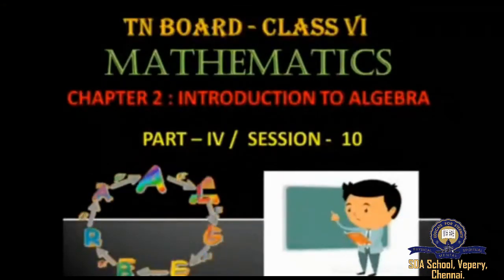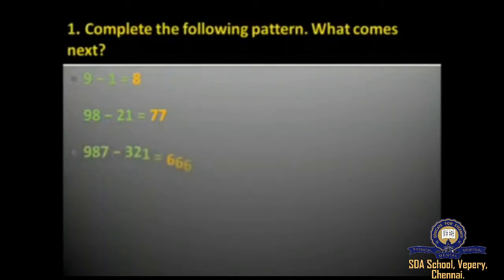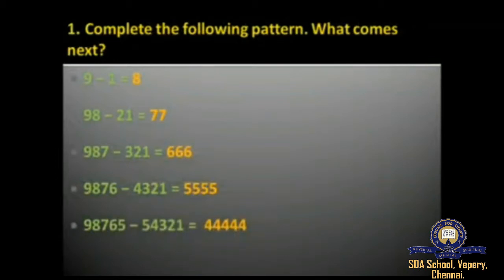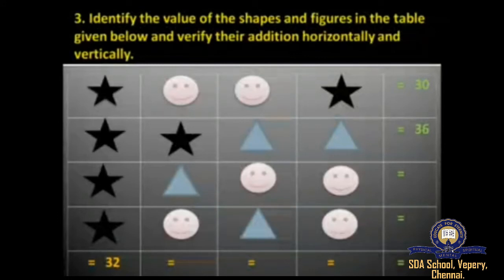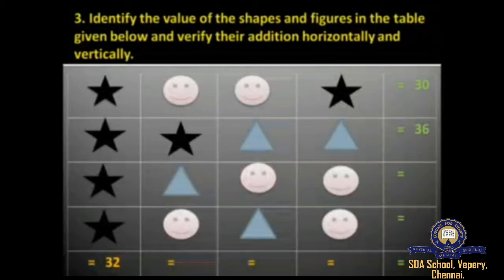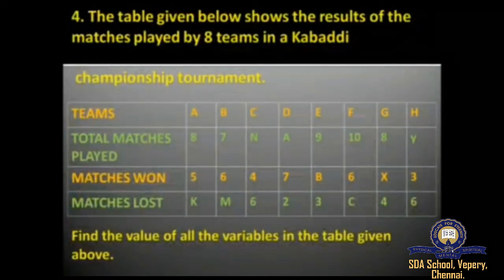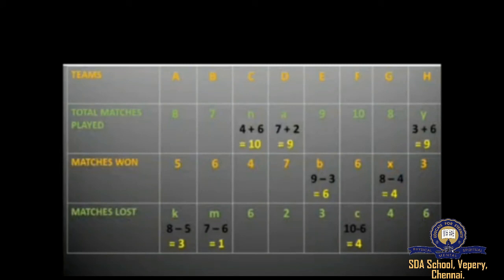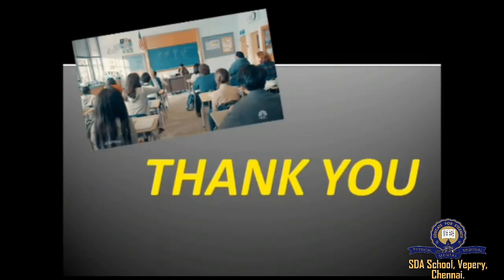Class 6/TNB/Mathematics/Ch 2-Part 4/Session 10